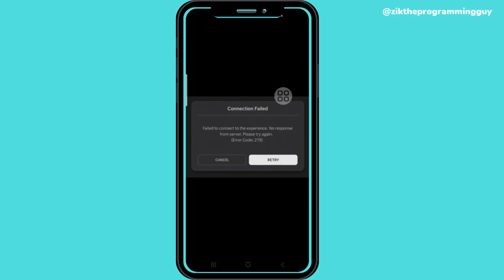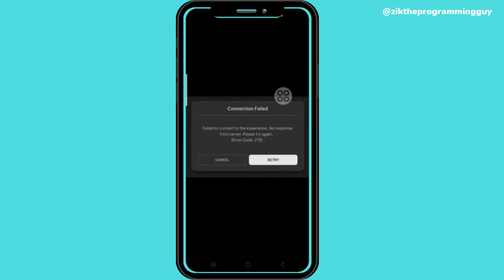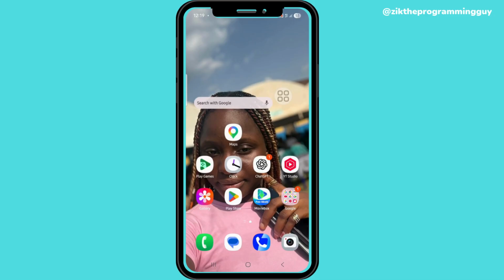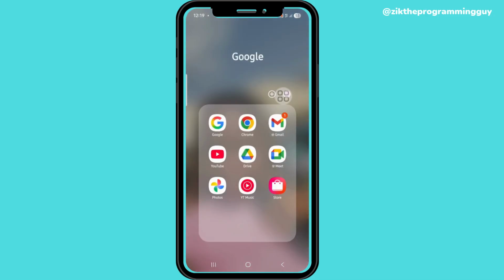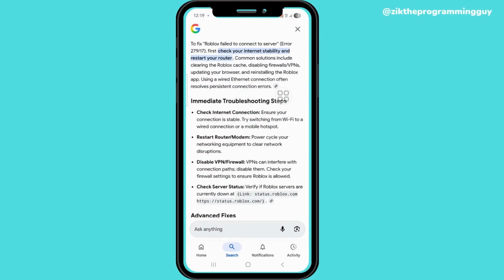How to Fix Failed to Connect to Server Using Private Server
Are you getting the “Failed to Connect to Server” error when trying to join a private server? Don’t worry—this video will show you exactly how to fix it step by step!
In this full guide, you’ll learn the common reasons why this error happens and the best solutions to get back into your private server without any issues. Whether it's a network problem, expired server link, or app glitch, we’ve got you covered.